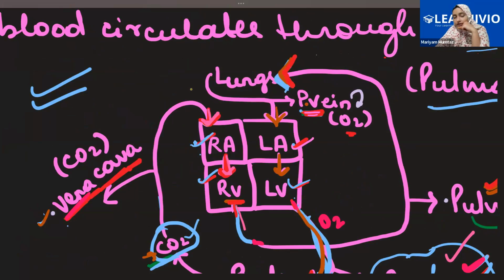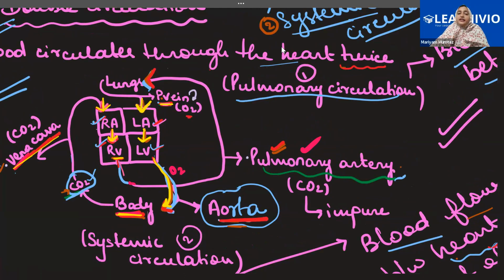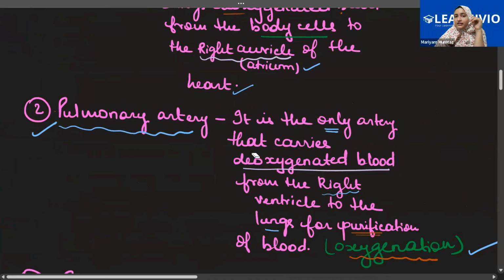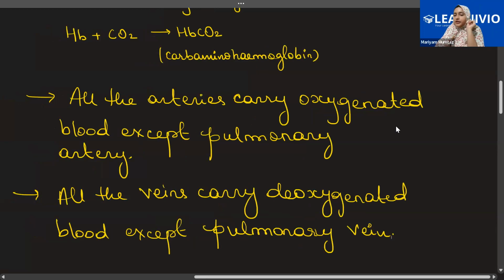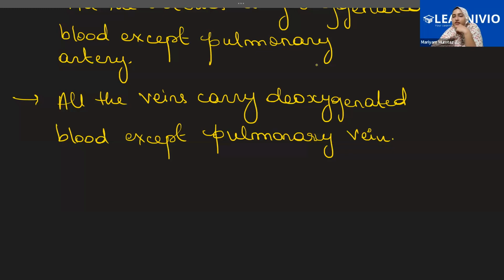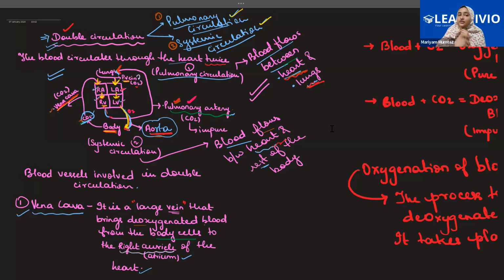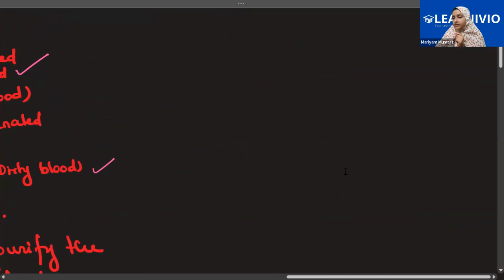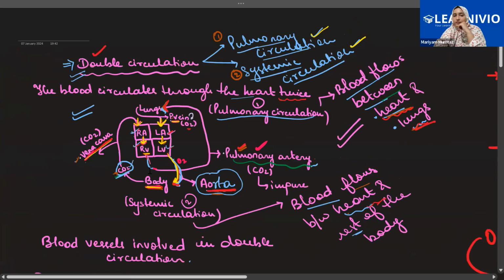Learnivio | Biology Lect 10th CBSE B2 24-09-2024